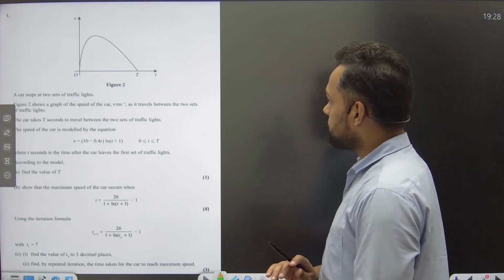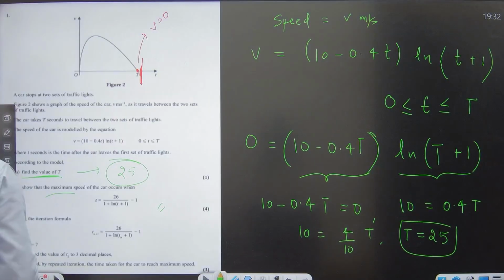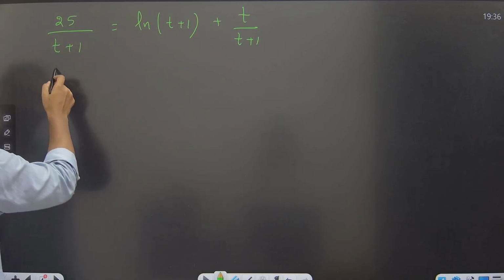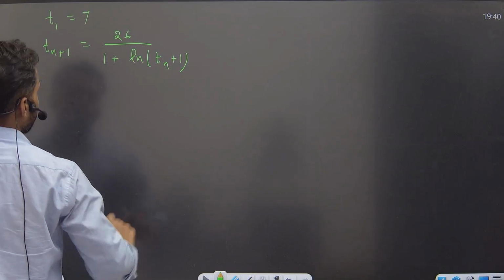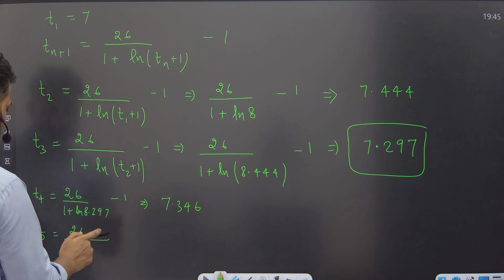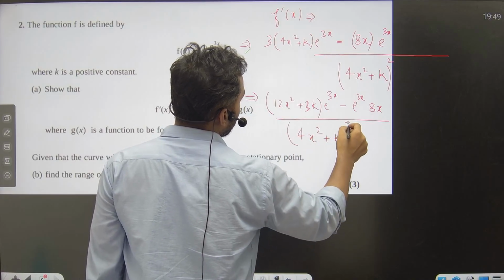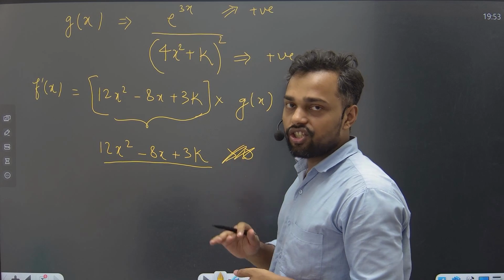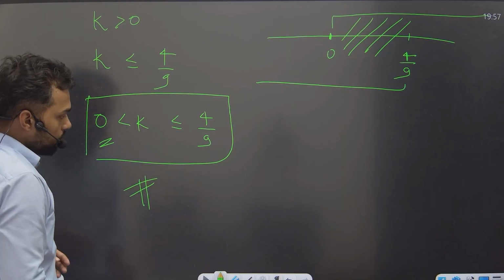Product & Quotient Rule | Edexcel A-Level Maths Pure 1 & 2 | Differentiation PYQs 2021–2024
Conquer Product and Quotient Rule questions with this PYQ compilation for Edexcel A-Level Maths, covering exam questions from 2021 to 2024.
We break down each step clearly so you can avoid common mistakes and tackle complex functions with confidence.

🔵 What’s Inside:
Product Rule step-by-step examples
Quotient Rule with tricky fractions
Fully solved PYQs from 2021–2024
Useful exam tips for speed & accuracy

📌 Exam Board: Edexcel A-Level Mathematics (9MA0)
📅 Years Covered: 2021, 2022, 2023, 2024
📚 Topics: Pure 1 & Pure 2

✨ Ideal for Paper 1 & 2 revision and mastering core differentiation techniques.